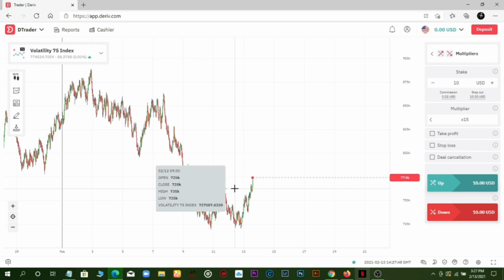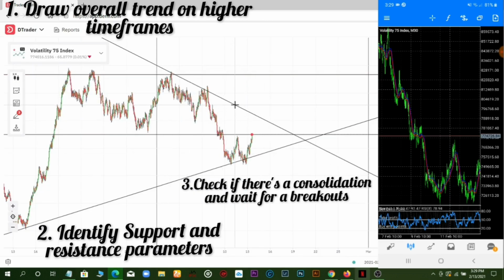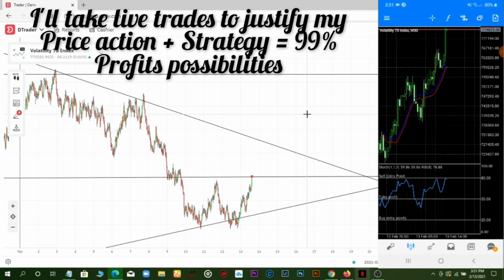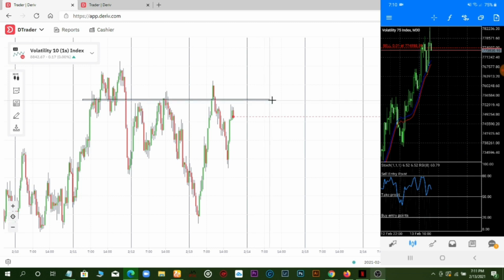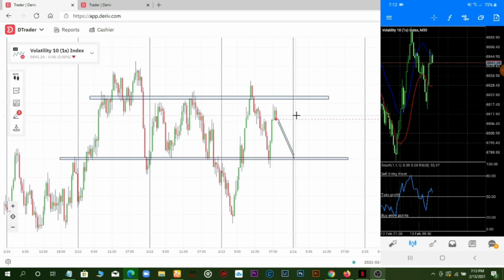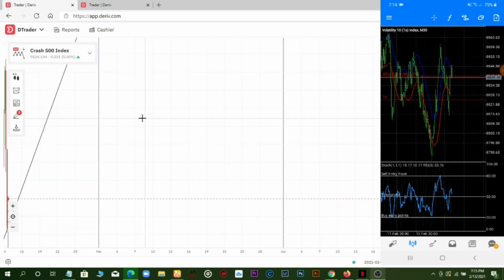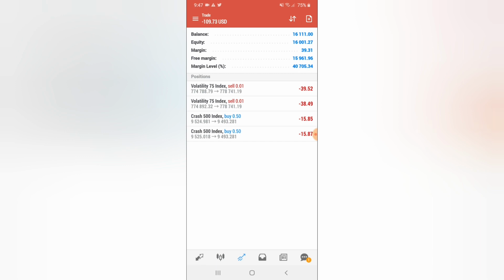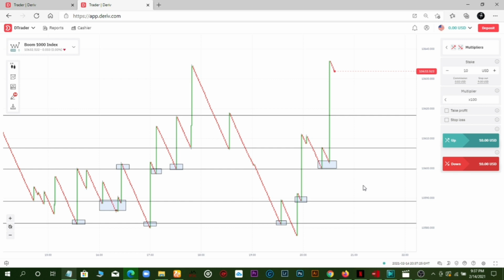Volatility 75 index Strategy + Live basic price action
This is a live price action video to help boost our V75strategy and increase our odds of winning to 99% possibility on all indexes! Watch till end and share your opinions in the comment section Thank you!

Boom and Crash line strategy: 12:47